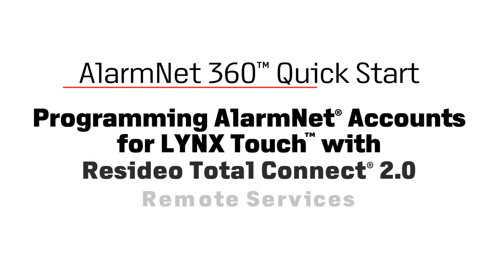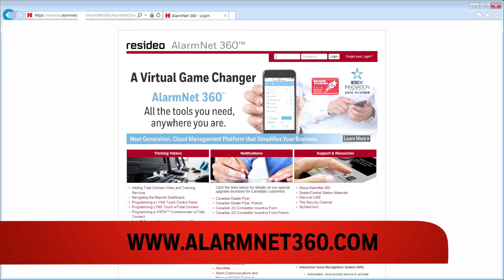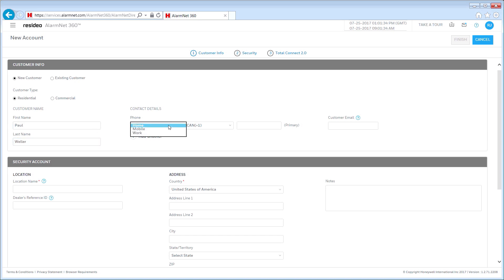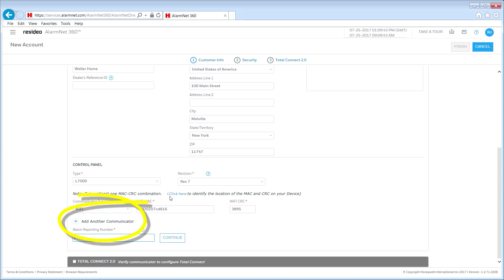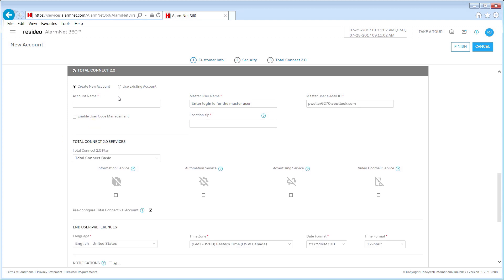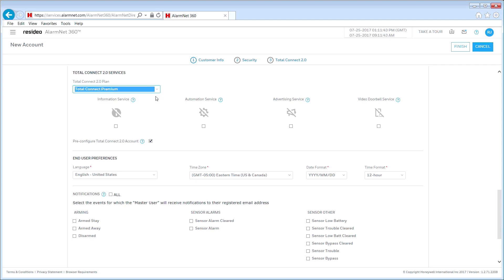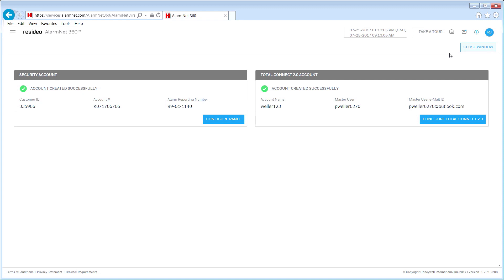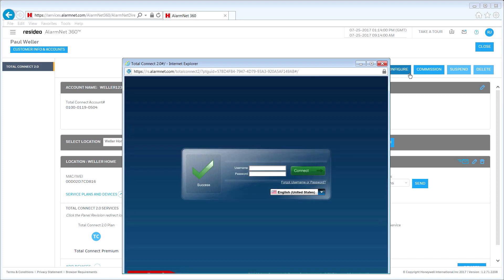AlarmNet 360 Programming AlarmNet for LYNX Touch with Resideo Total Connect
This video guides you through the steps needed to program AlarmNet accounts for LYNX Touch 5200, 5210 and 7000 home and business control systems on AlarmNet 360 and enable Total Connect Remote Services.